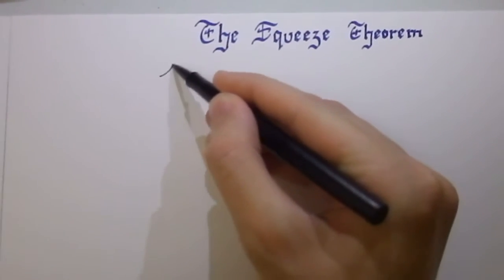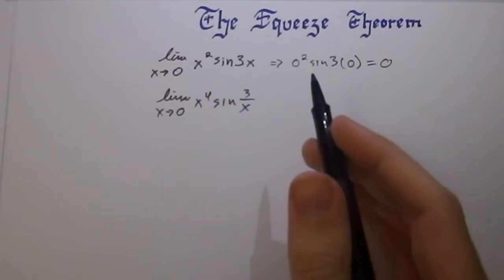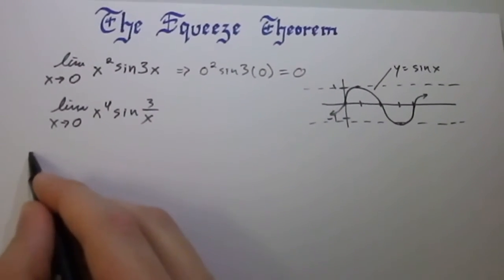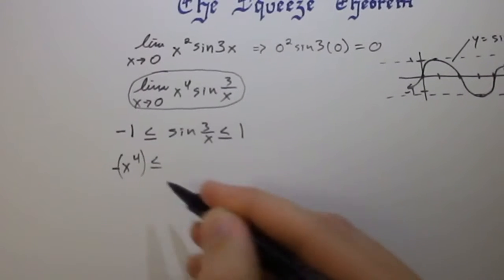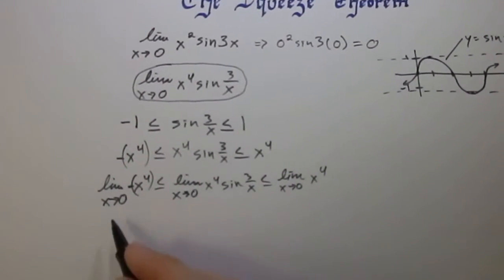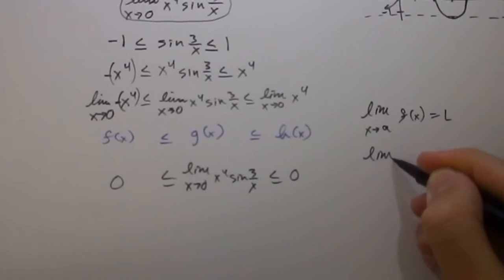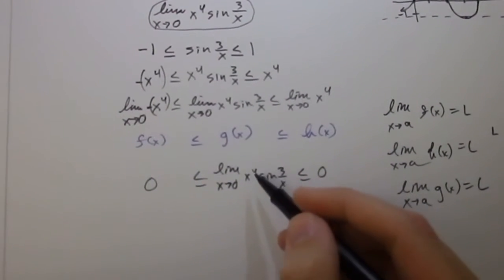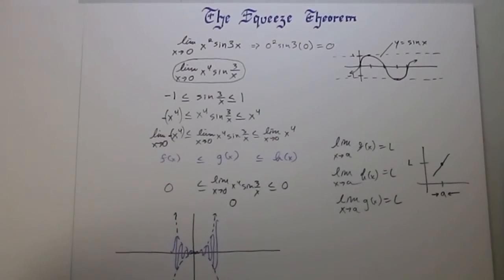How to Solve Using the Squeeze Theorem | Calculus 1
The Squeeze Theorem essentially shows a function being squeezed (or sandwiched) between two other functions.
Here is a video I made to hopefully get you to understand the idea of the Squeeze Theorem